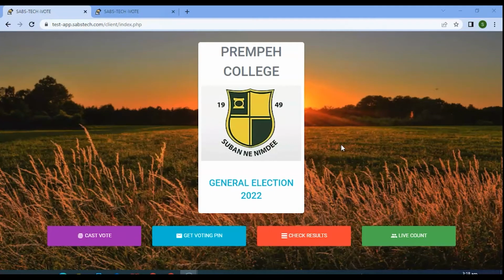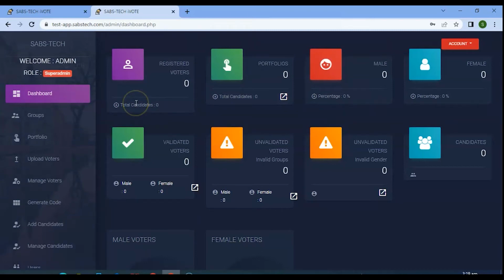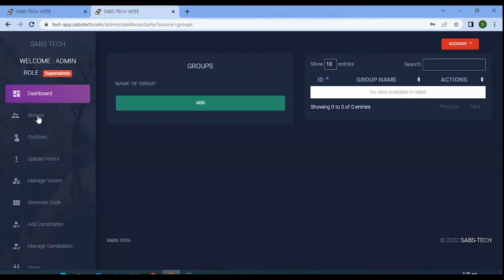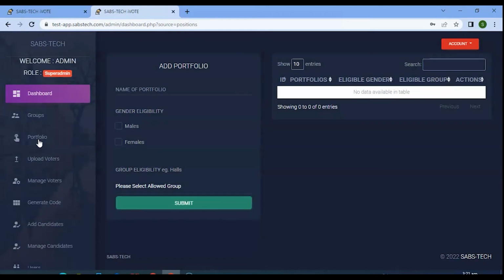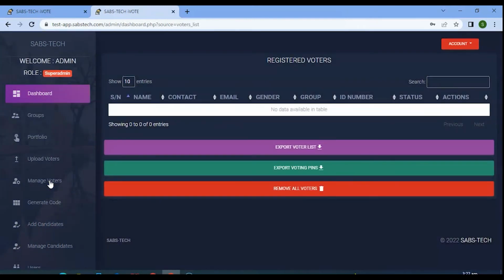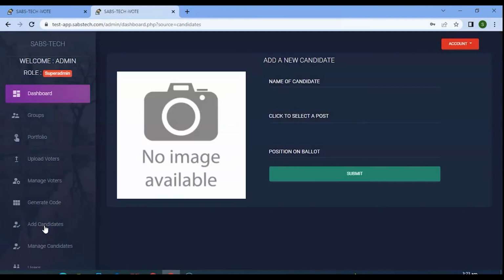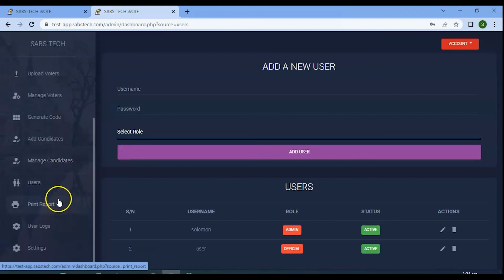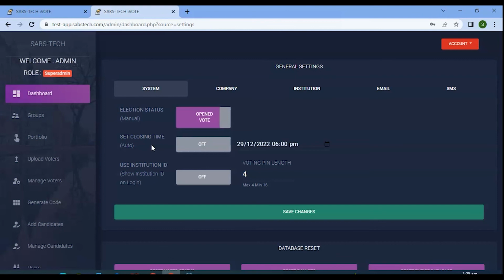SABS-TECH Online Voting System - Admin Dashboard Overview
SABS-TECH Electronic Voting System